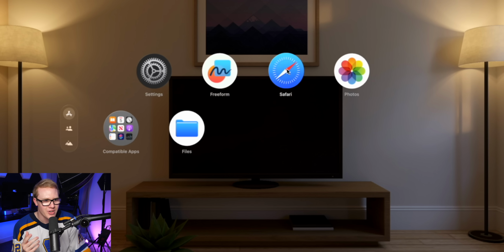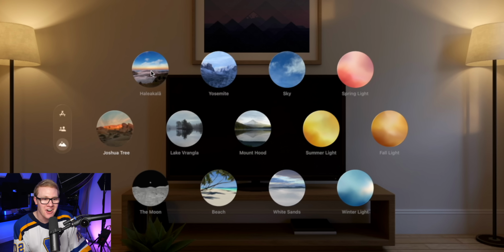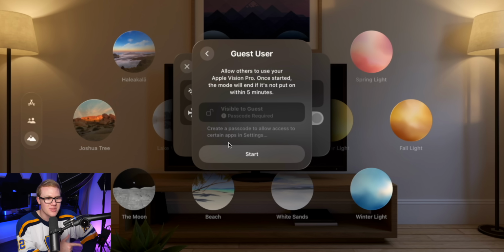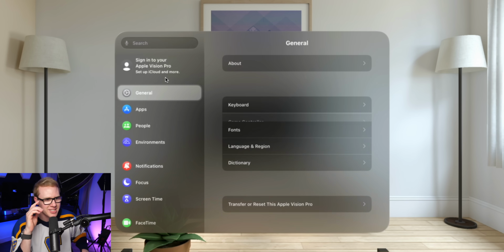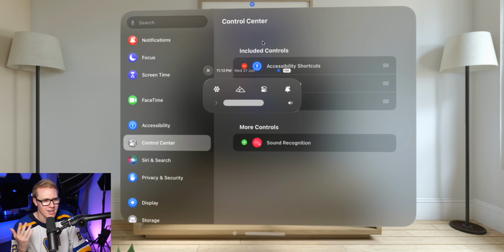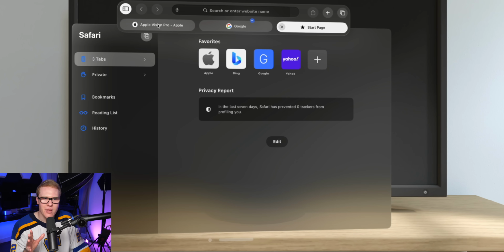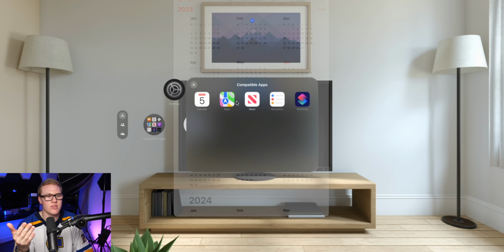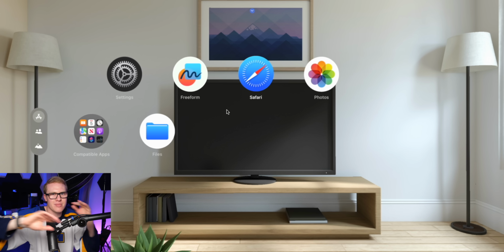Apple Vision Pro! HANDS-ON WITH visionOS!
I go hands-on with visionOS for the first time ever...and I'm impressed! From the simulator experience I had, I'm even more excited to try Apple's Vision Pro headset and 2024 can't come soon enough!

Timestamps
0:00 Intro
0:14 Home screen
1:01 Control Center
1:30 Environments!
2:43 Control Center continued
3:09 Guest mode
3:33 Notification Center
3:41 My phone case
4:17 Keyboard first look
4:46 Settings app
6:50 Freeform app
7:26 Safari app
8:03 Photos app
8:29 iPad apps
9:52 Files app
10:22 Final thoughts